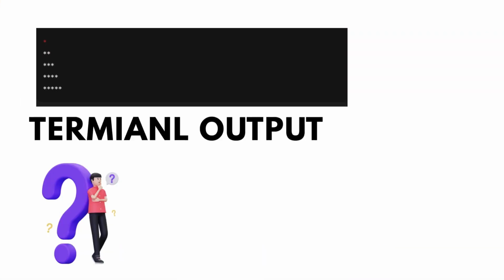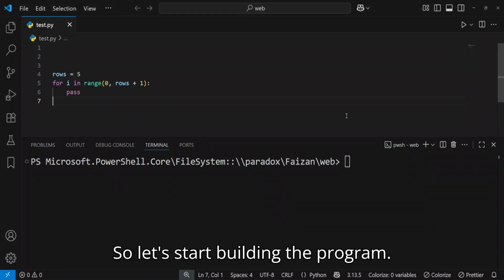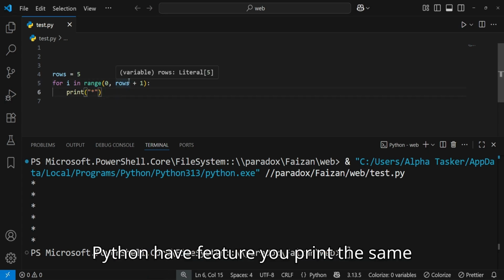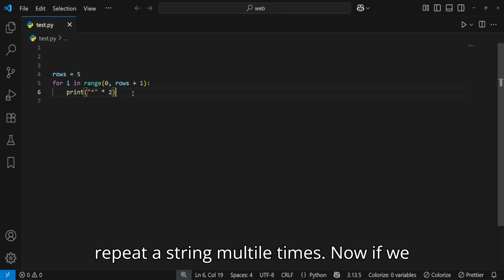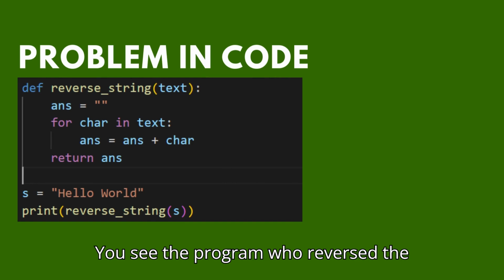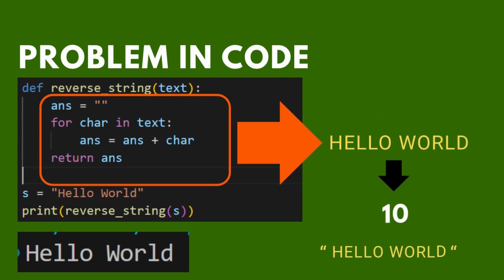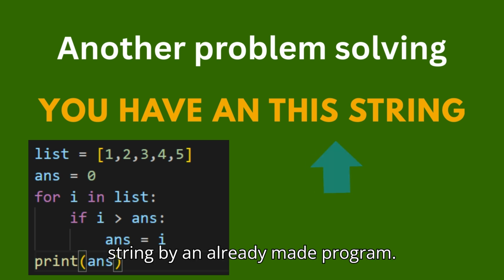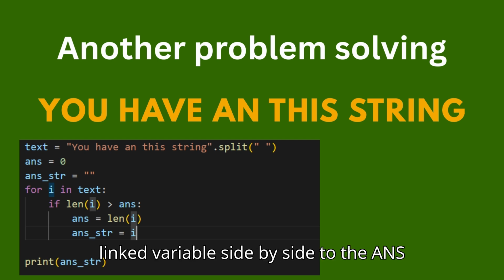Logic Building for Beginners & Problem Solving | Quick 2-Minute Tutorial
👨‍💻 Welcome to my very first Python learning video!
In this tutorial, I’ll show you how to solve simple Python problems while explaining the basics of programming logic step by step.

If you’re a beginner in coding, this video is perfect for you! You’ll learn:

🔹 How to start logic building in Python

🔹 Easy methods to approach problem-solving with Python

By the end, you’ll have a strong foundation to continue your Python coding journey and improve your problem-solving skills.

✨ Start learning Python the right way — clear, simple, and beginner-friendly!